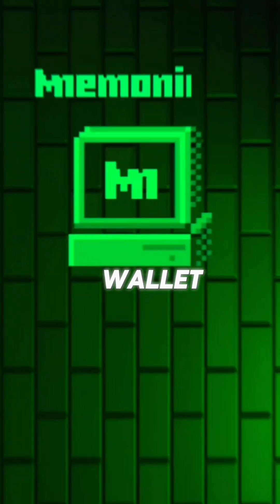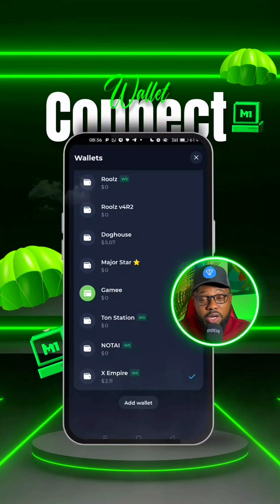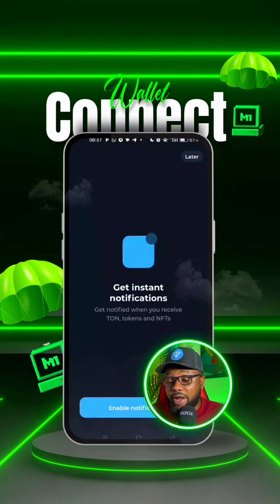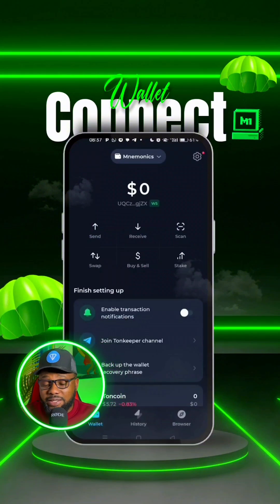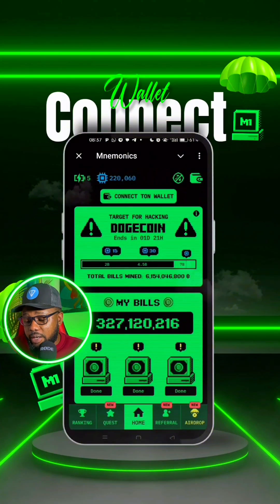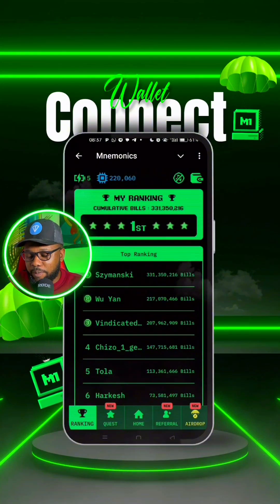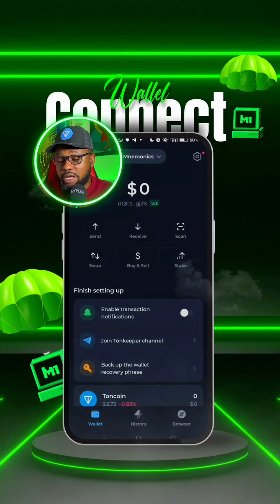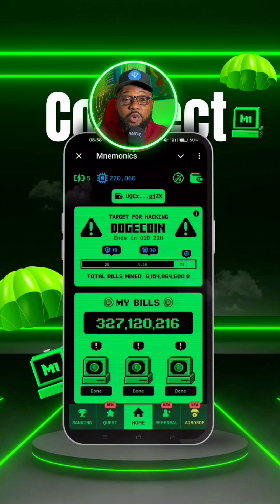HOW TO CONNECT YOUR TONKEEPER WALLET ON MNEMONICS AIRDROP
"CLAIM MNEMONICS AIRDROP WITH TONKEEPER!

Easy steps:

1. Setup Tonkeeper Wallet
2. Connect to Mnemonics Airdrop
3. Claim Tokens

WATCH NOW!